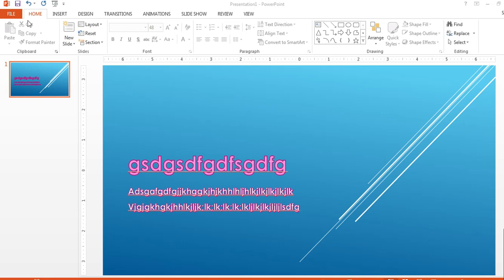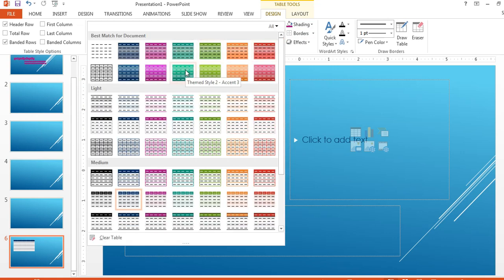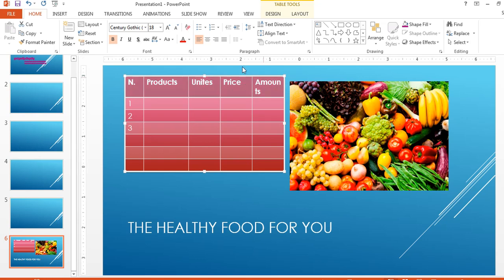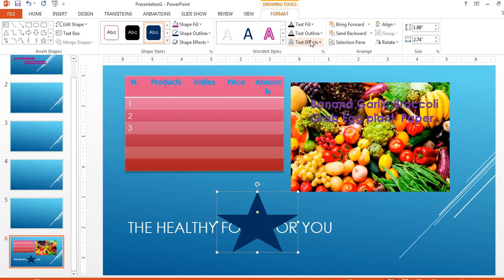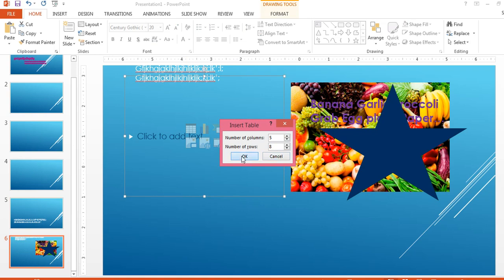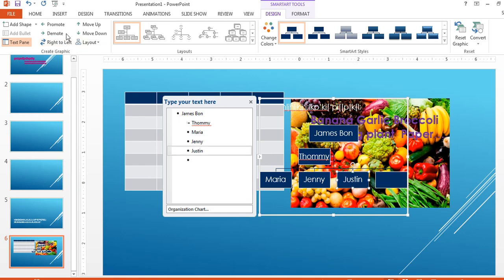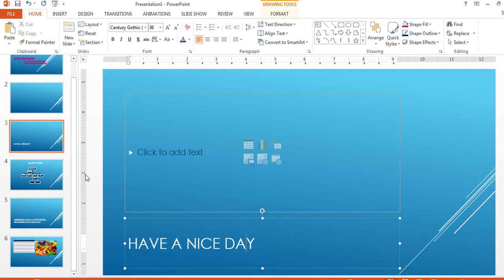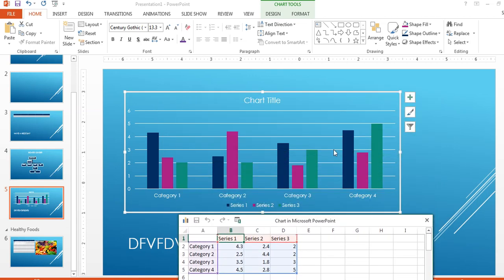Microsoft Office PowerPoint 2013m Home Ribon Manu, Ms Power Point, Part 3